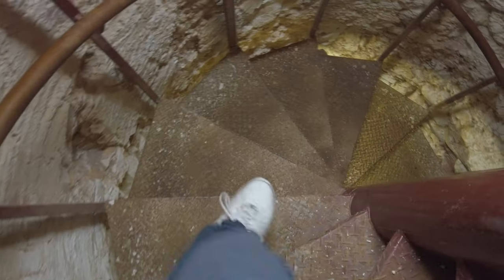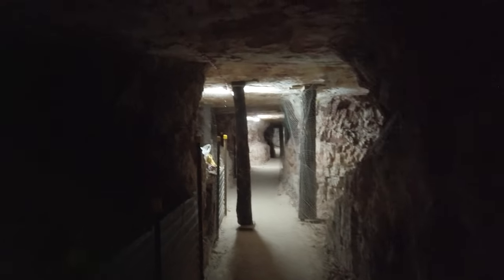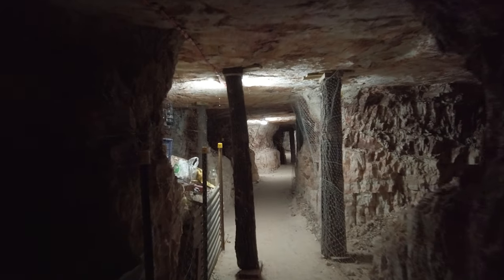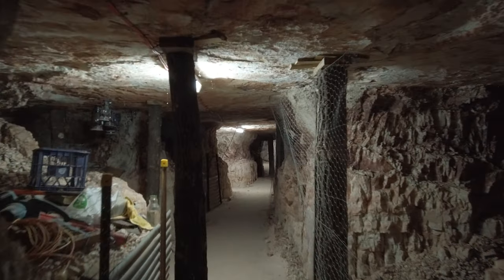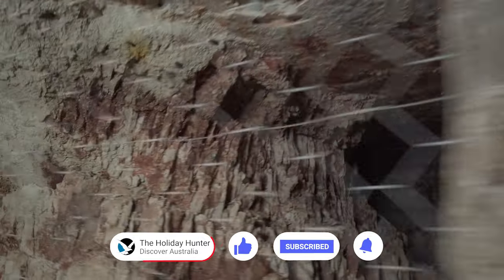Do You Know About The Big Opal Mine in Lightning Ridge?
In this video, we'll tell you all about the Big Opal Mine in Lightning Ridge!

The Big Opal Mine is an amazing place and it's definitely worth a visit if you're in the area. If you're interested in visiting the mine, be sure to check out our video!
What 3 words - Click on the link(s) below and you will be taken to the location(s) ///models.crewcut.templates

Hi there and G-Day, I hope you enjoyed this video. Please help us to promote Australia.